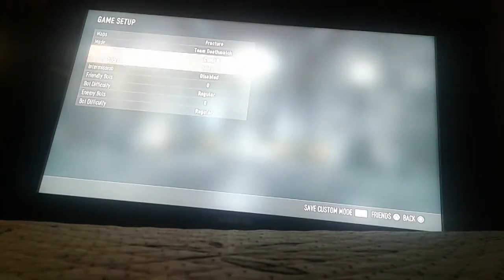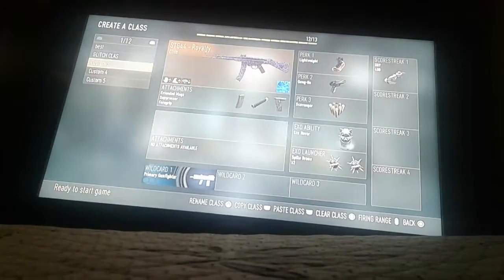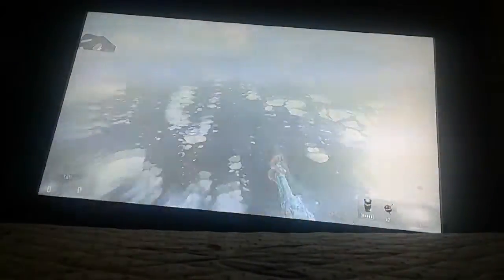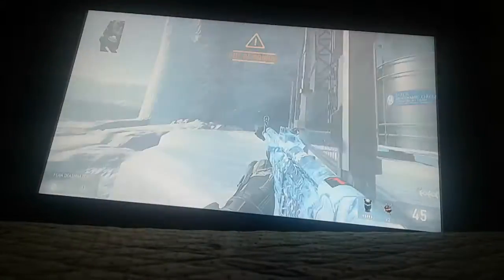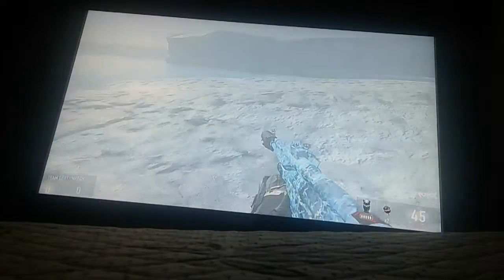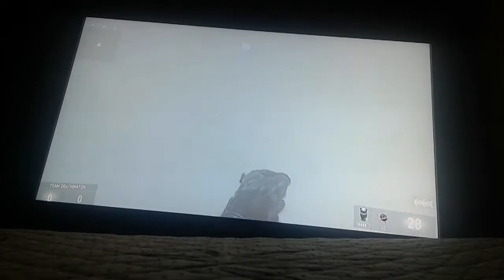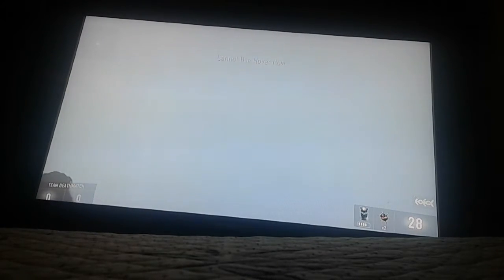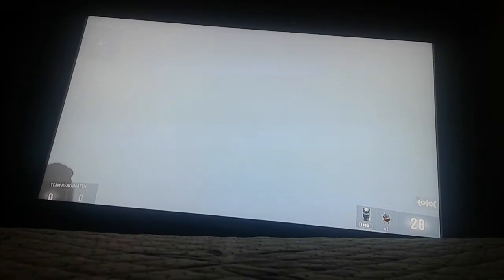How to get out of th3 map fracture on aw